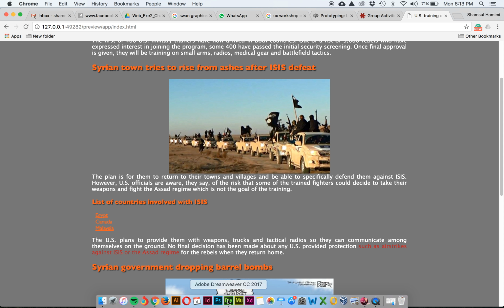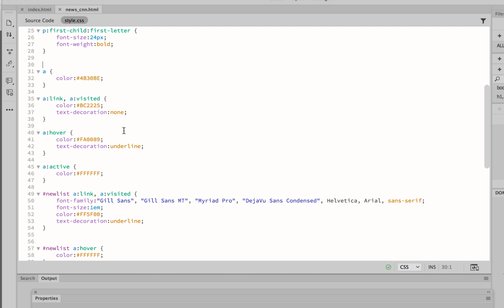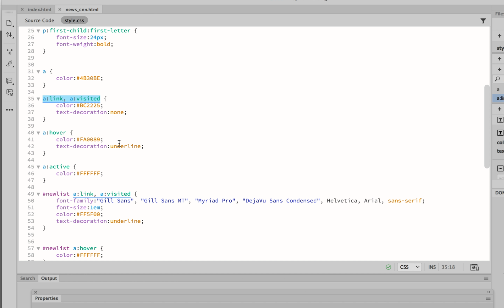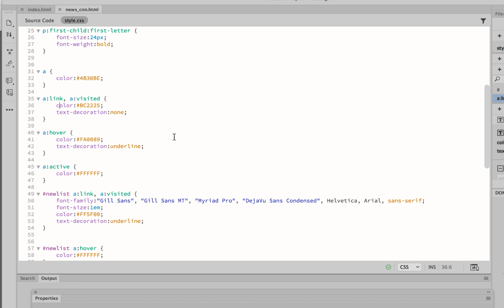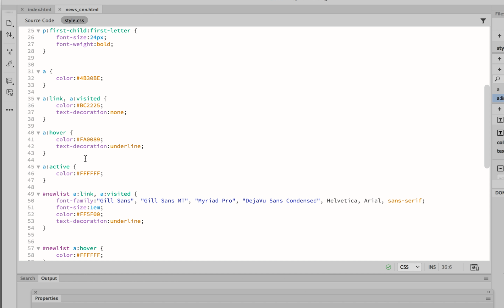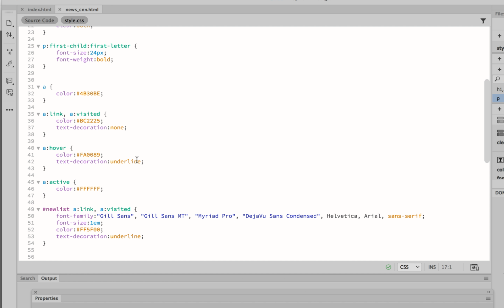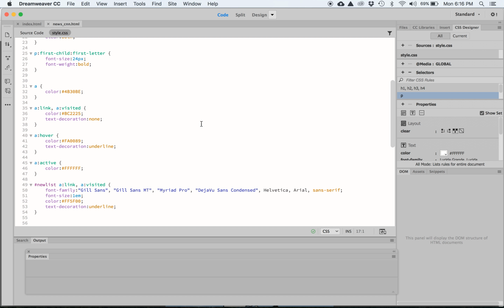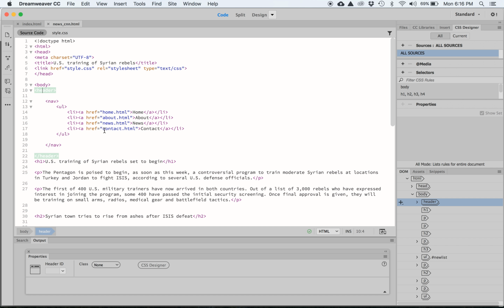4 states of link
Video tutorial for HTML and CSS